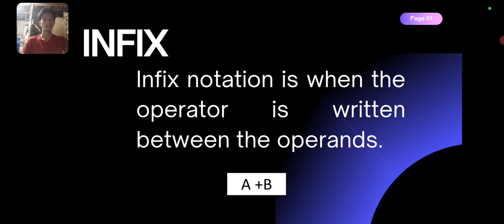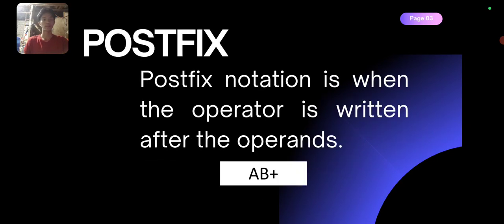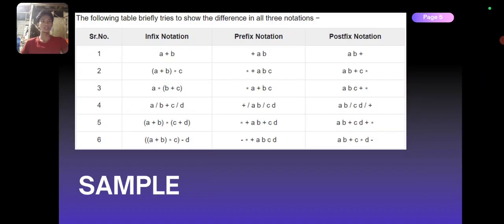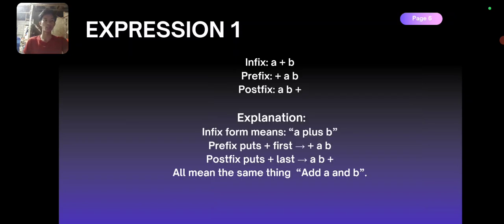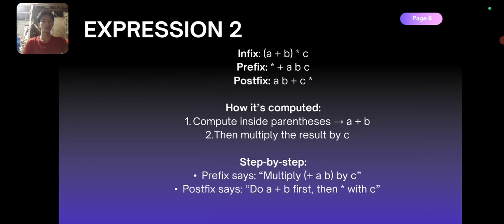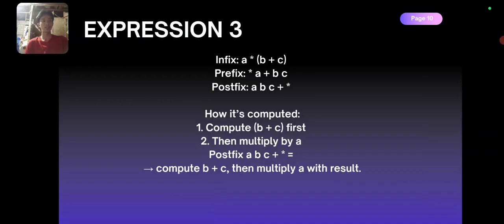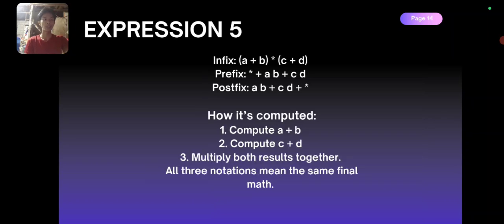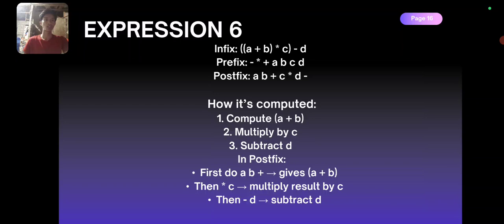Brief Explanation of (infix,prefix,postfix)